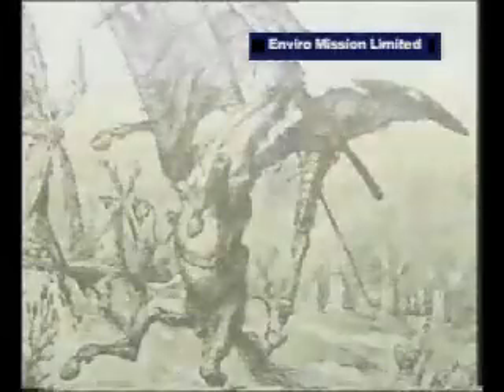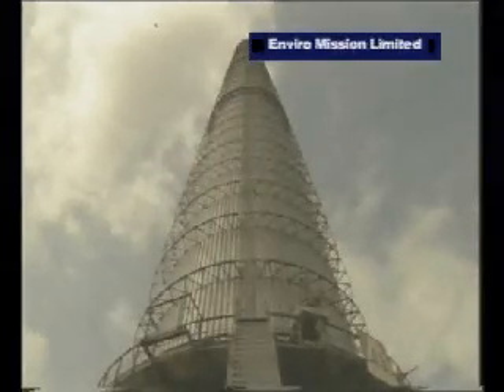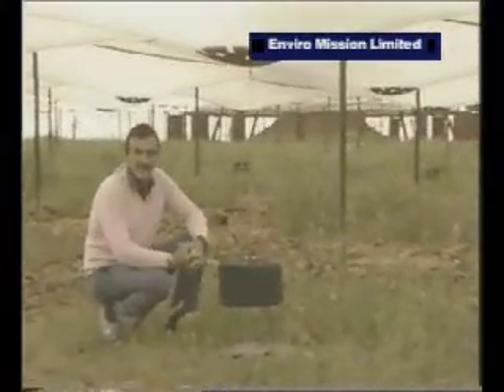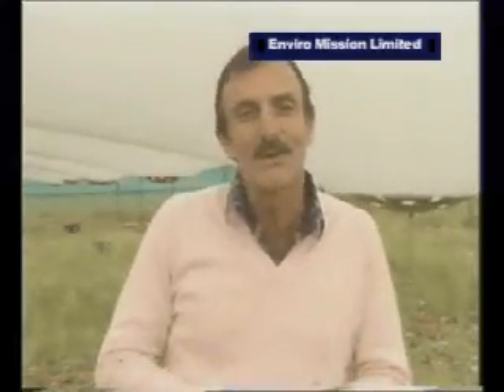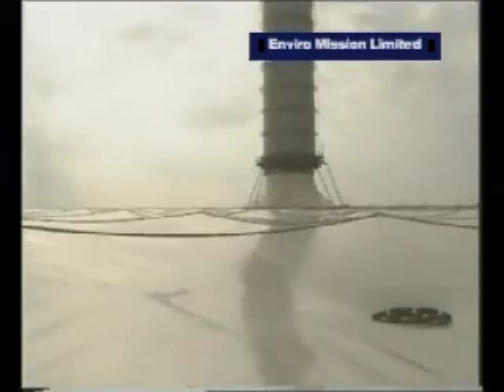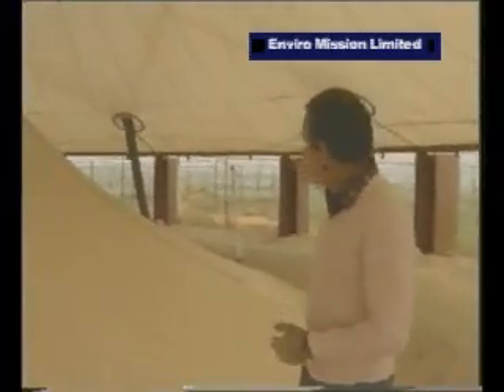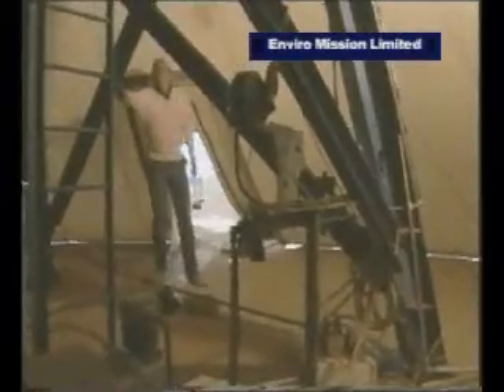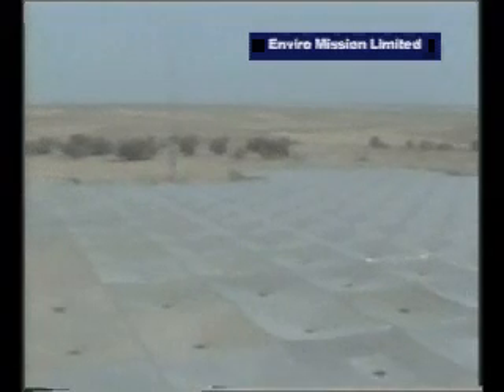Chimenea Solar de Manzanares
Proyecto piloto de Chimenea Solar en Manzanares, Ciudad Real (España) de 1982 a 1989